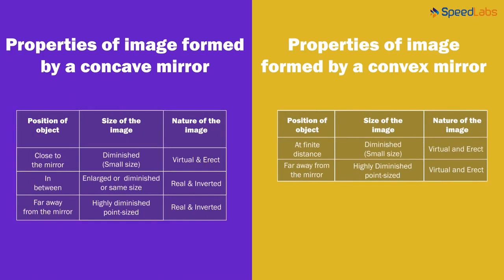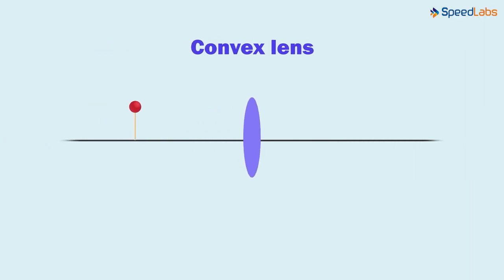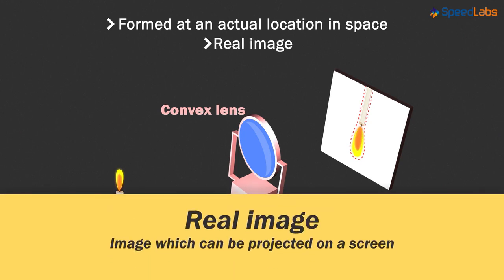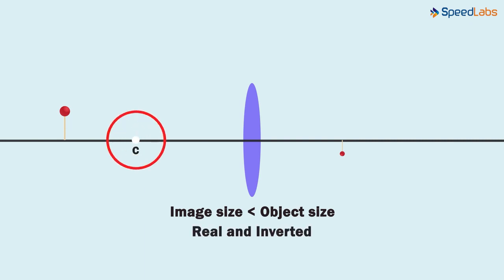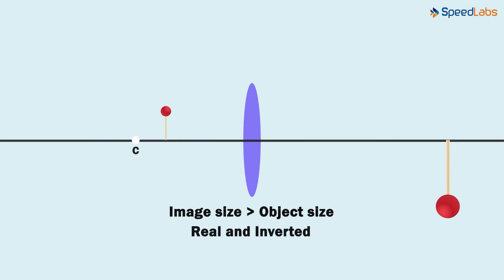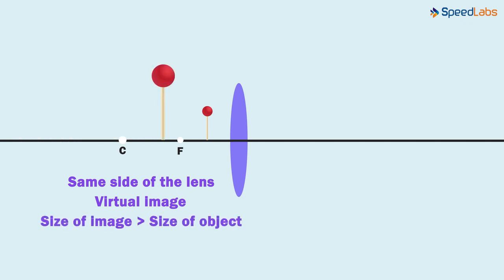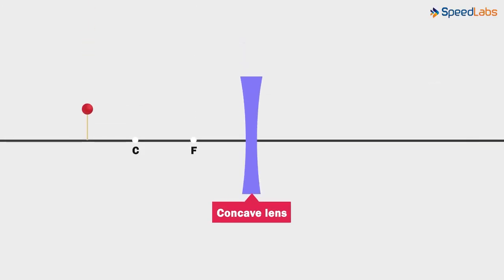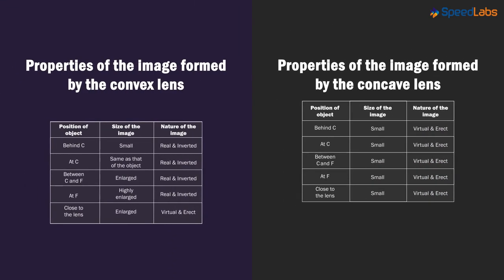Class-7-Science-Ch-5-Light:Reflection-Topic-Properties of Images formed by Convex and Concave Lenses